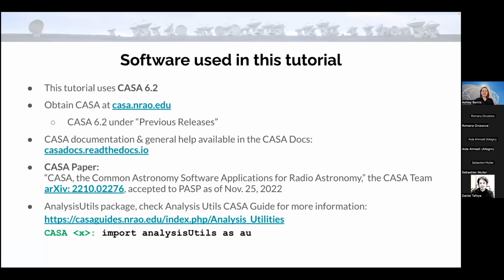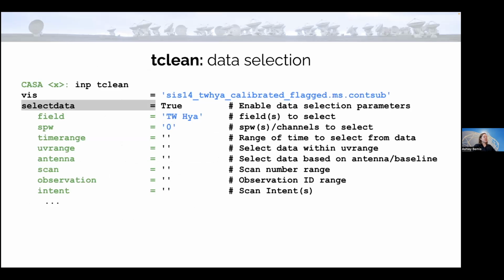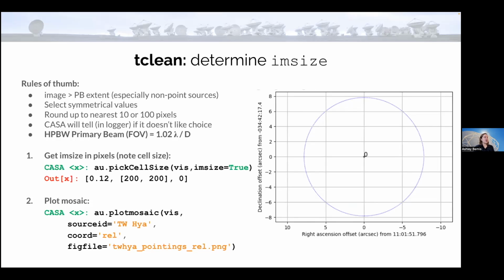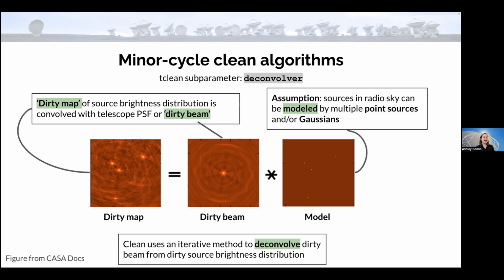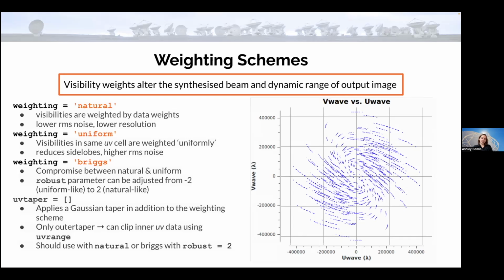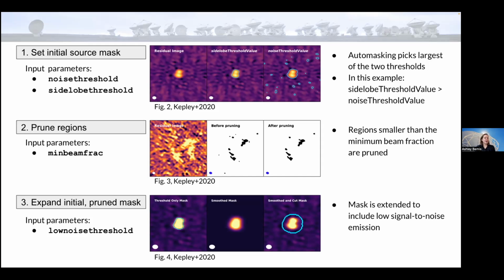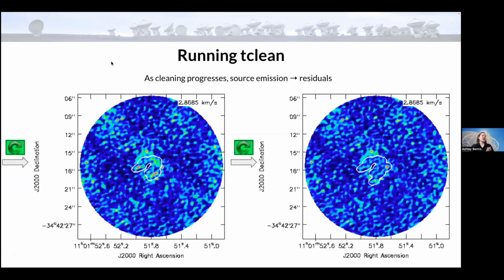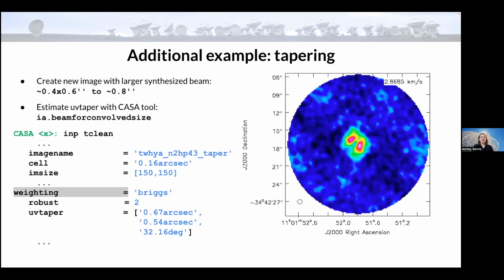I-TRAIN #17: Introduction to tclean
In this training you will be introduced to tclean using CASA 6.2. A number of tclean subparameters are presented in the tutorial, including the different deconvolution options and an overview of the clean method. The tutorial goes through specific examples that include continuum imaging and spectral line imaging that implements automasking. Tapering will also be introduced, alongside a review of tclean's various weighting options.
Participants who would like to follow the session are kindly requested to install CASA version 6.2, available under 'Previous CASA Releases' on the CASA download page. Data used for this tutorial is early-cycle ALMA data already used for ALMAguides, which is the continuum-subtracted N2H+ 4-3 data on TW Hya from ALMAGuides and it is available for download

The duration of this training session is about one hour.